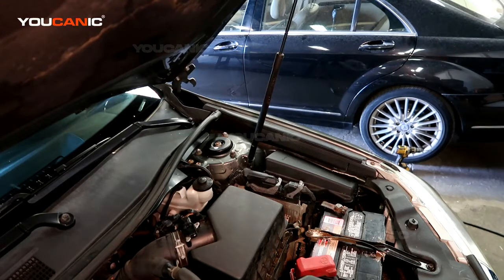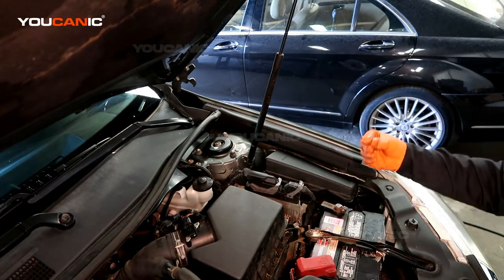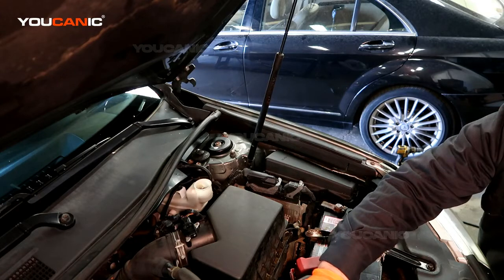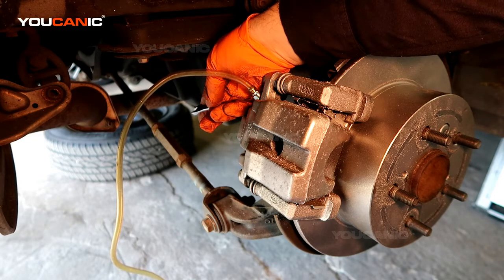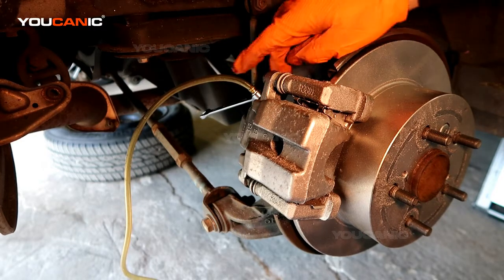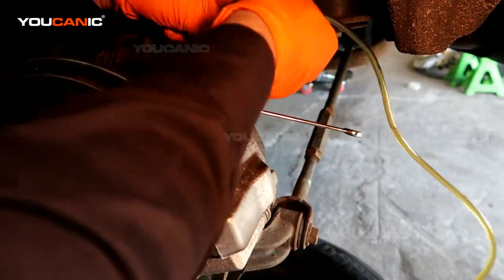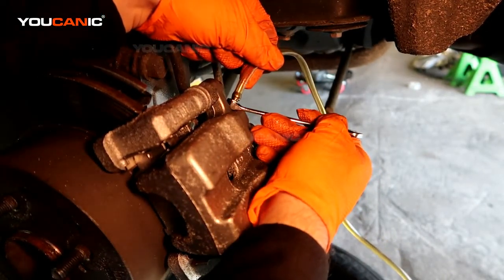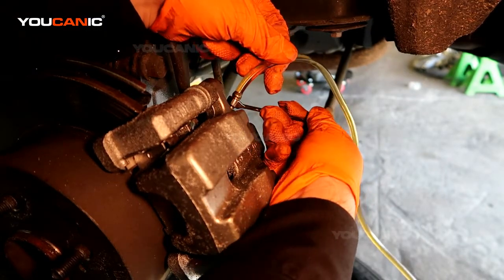2012-2017 Toyota Camry XV50 How to Bleed the Air from the Caliper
This video provides a tutorial on how to bleed the air from the brake caliper of a 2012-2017 Toyota Camry XV50 vehicle. Bleeding the air from the caliper is essential to maintaining the vehicle's brake system, as air bubbles in the system can cause spongy brakes or reduced stopping power. The video likely demonstrates the steps required to locate the brake caliper's bleeder valve, connect a tubing or bottle to catch the brake fluid and use a brake bleeder tool to remove the air from the system. The video may also provide additional information about the signs that the brakes need bleeding, how to check the brake fluid level, and what to do if any issues arise during the process. The video may be helpful for DIY enthusiasts or those looking to save money on the dealership or mechanic fees.